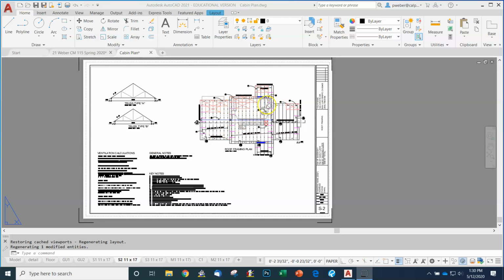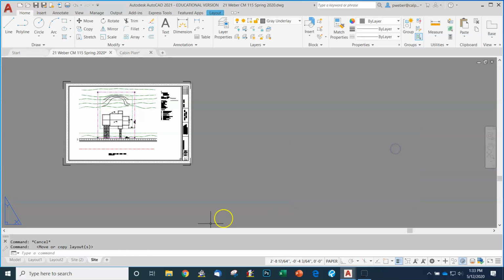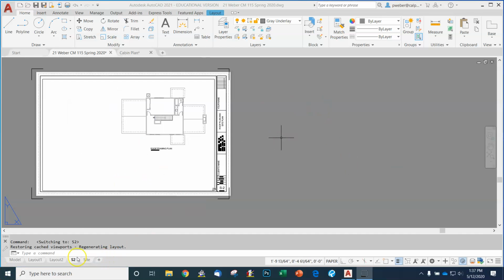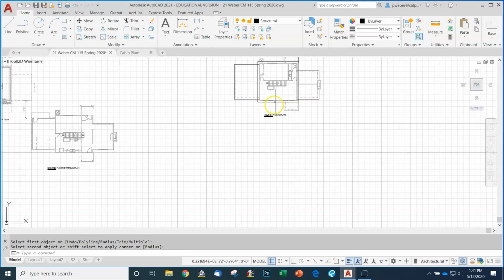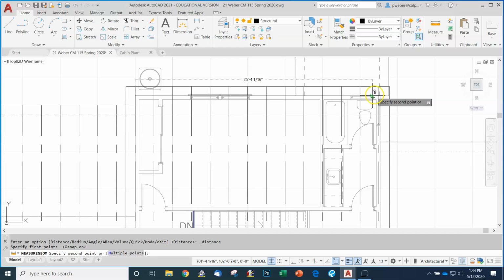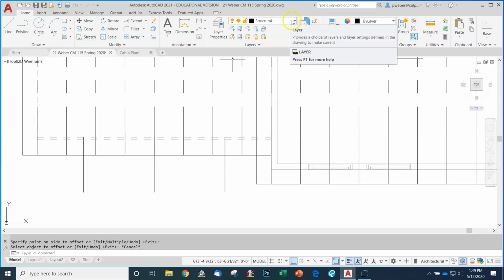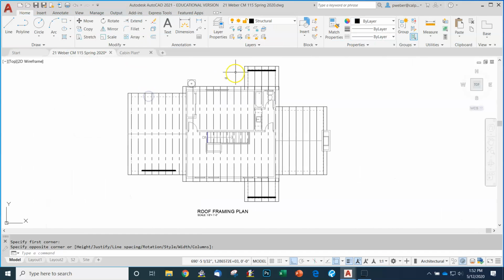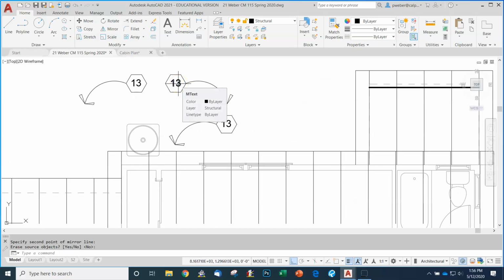Step 5 AutoCAD Roof Framing